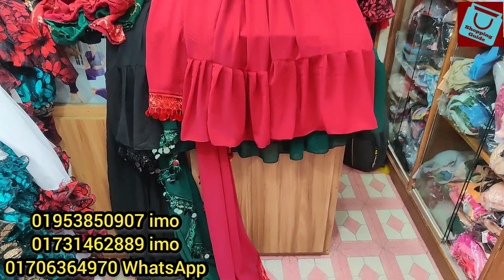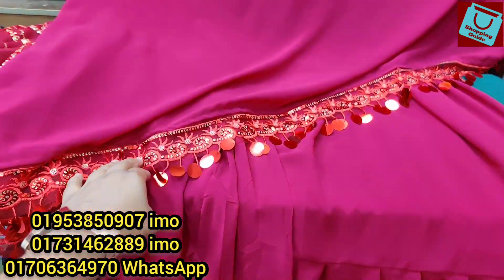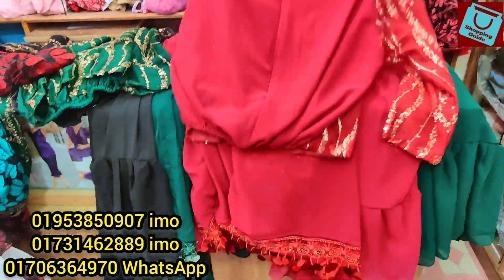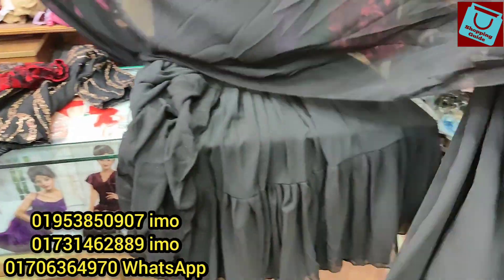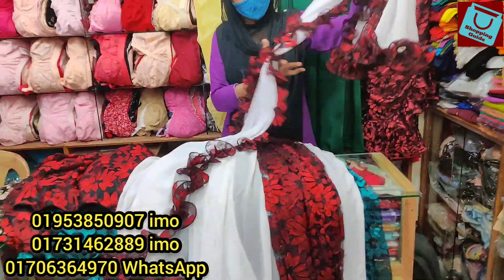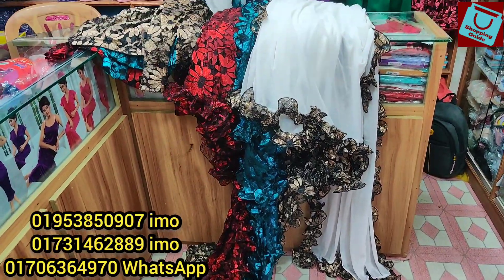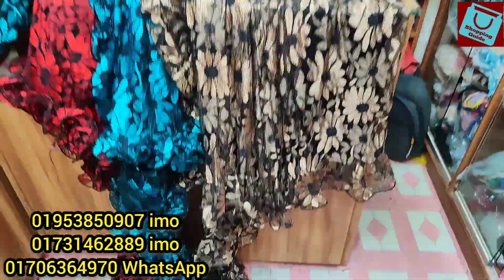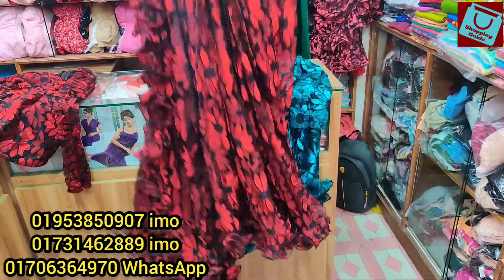অবিশ্বাস্য অফারে ঈদ কালেকশন রেডি শাড়ি/ক্রপ টপস লেহেঙ্গা | Ready saree/crop tops lehenga collection